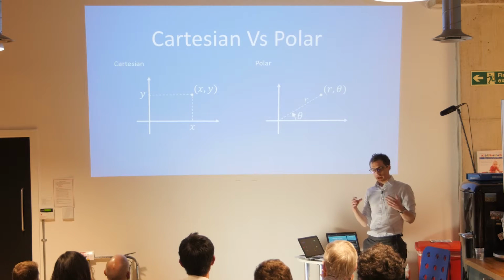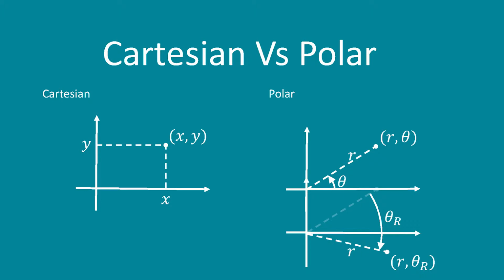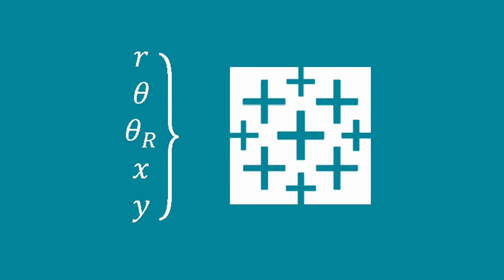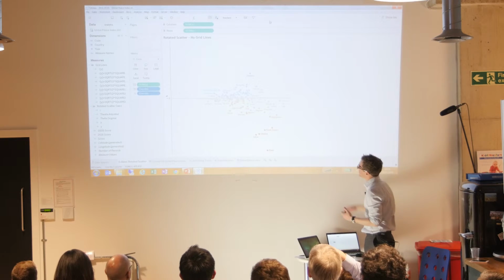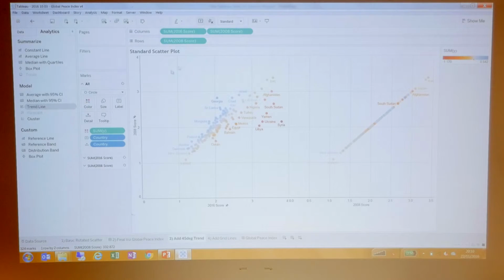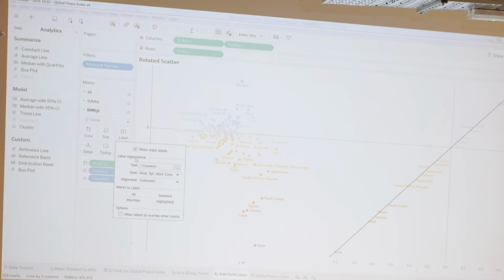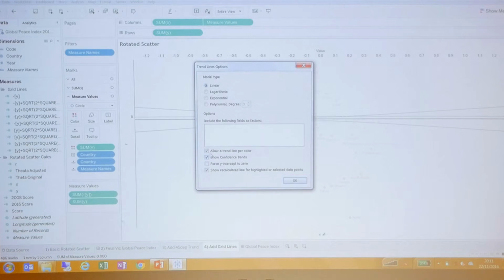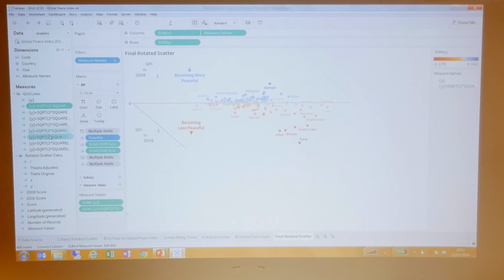Graeme Wiggins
At Tiny Tableau Talks November 2016, Graeme talks about how to rotate a scatter plot by 45 degrees to create a horizontal boundary for the relationship between x and y values.